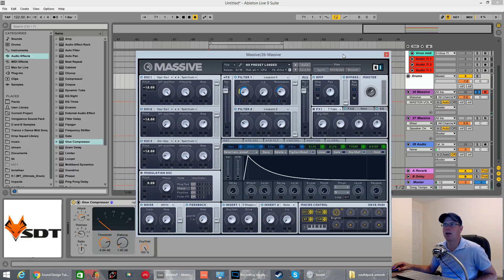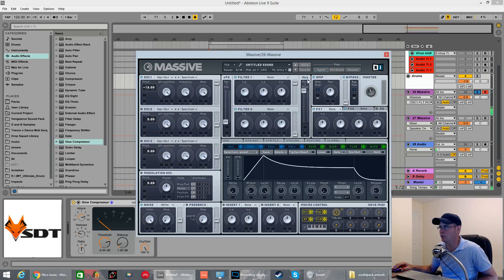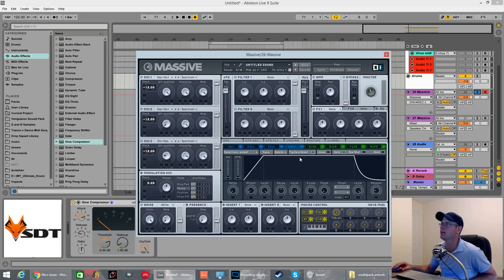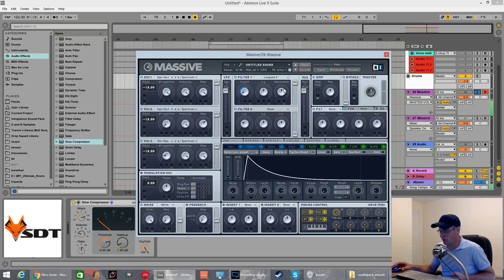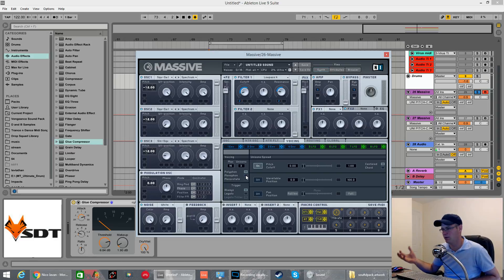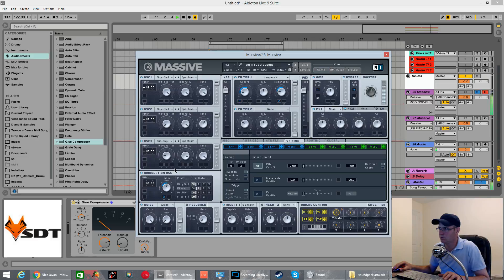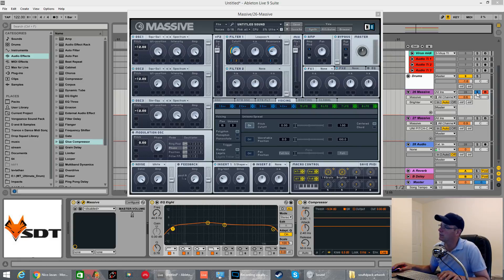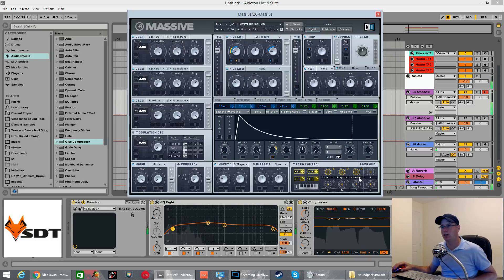Nico Javan - More (Chunda Munki Remix) Bass with NI Massive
In this Tutorial i show how to make the Bass from the Track, More by Nico javan (Chunda Minki Remix) with NI Massive